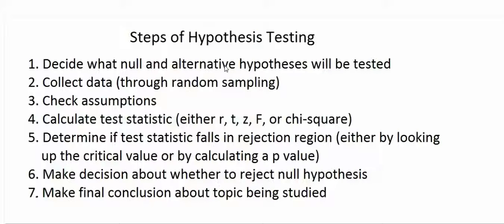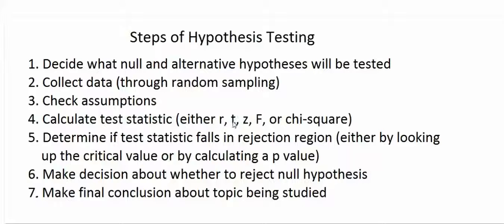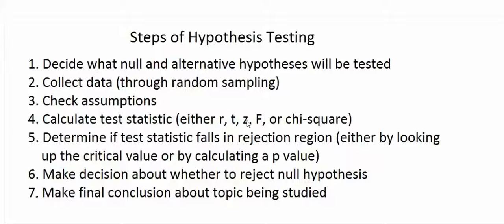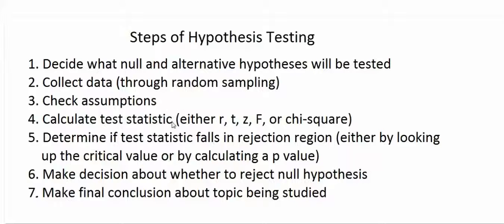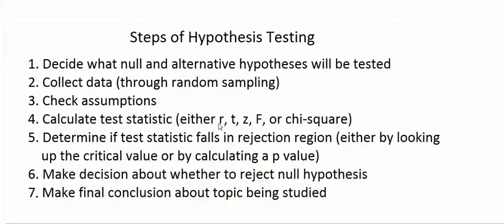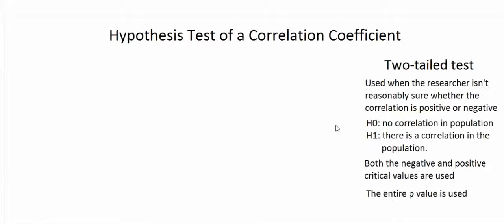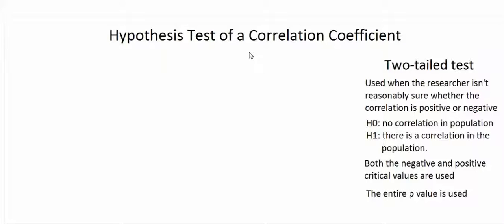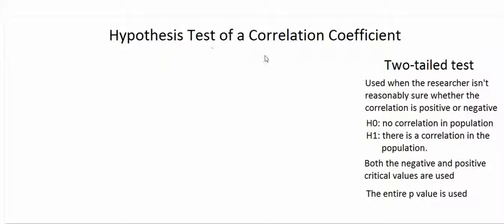Left tailed, right tailed, two tailed tests part 1